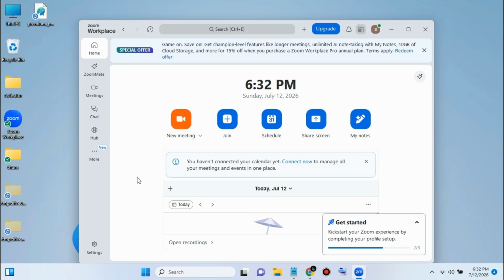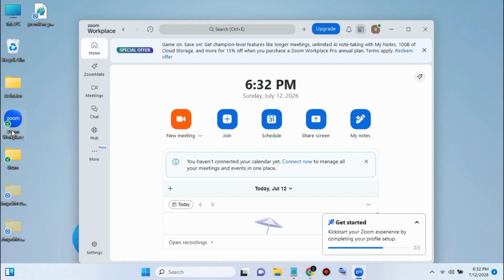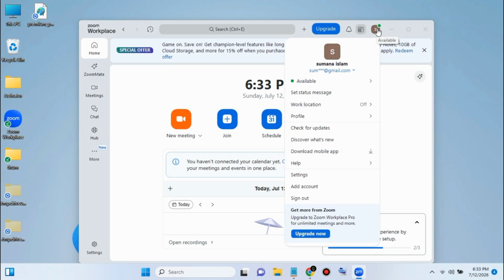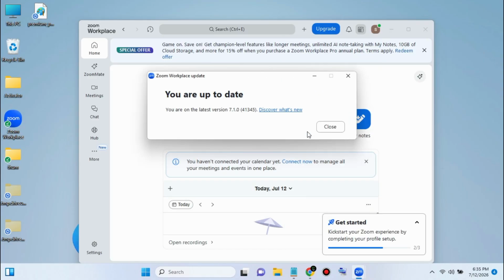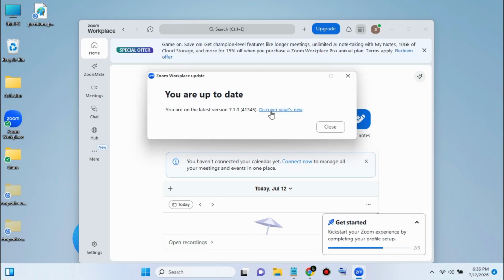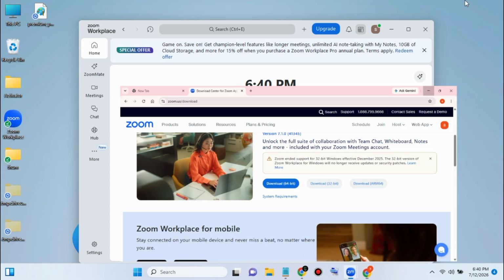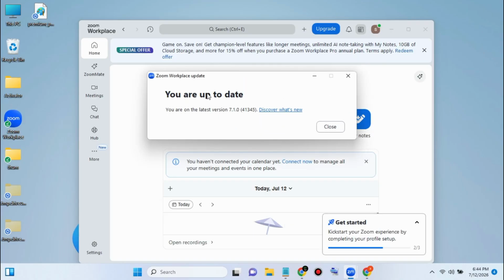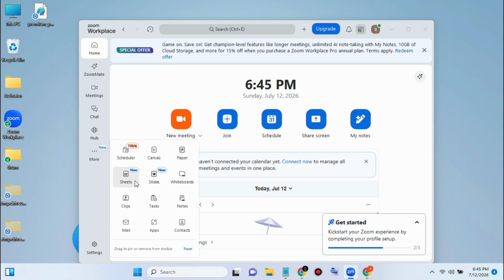How to Update Zoom Full Guide 2026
Keep Zoom up to date with this complete two thousand twenty-six guide. In this step-by-step tutorial, you'll learn how to update Zoom to the latest version on Windows, Mac, Android, iPhone, and the web. We'll cover how to check your current Zoom version, download and install the latest updates, enable automatic updates where available, and verify that the update was successful. You'll also discover why keeping Zoom updated is important for security, performance improvements, bug fixes, compatibility, and access to the newest meeting features. Whether you use Zoom for work, school, business meetings, webinars, or personal video calls, this guide will help you update Zoom quickly and safely.

By the end of this tutorial, you'll know how to install the latest Zoom updates and keep your app running smoothly with the newest features and security enhancements. If you found this video helpful, don't forget to like, subscribe, and turn on notifications for more Zoom tutorials, Windows tips, remote work guides, and technology content in two thousand twenty-six.